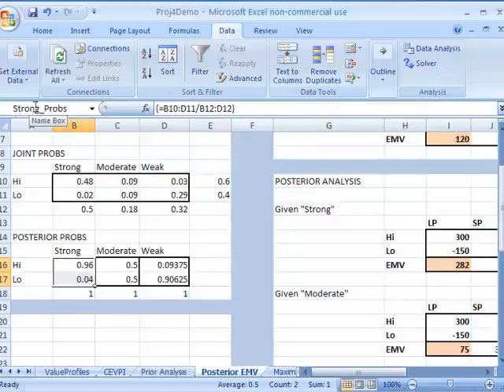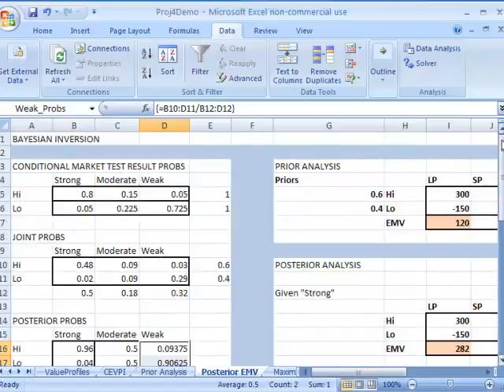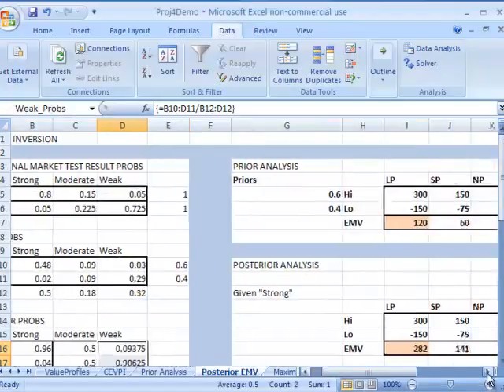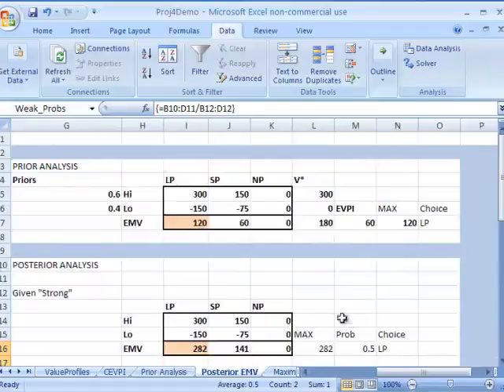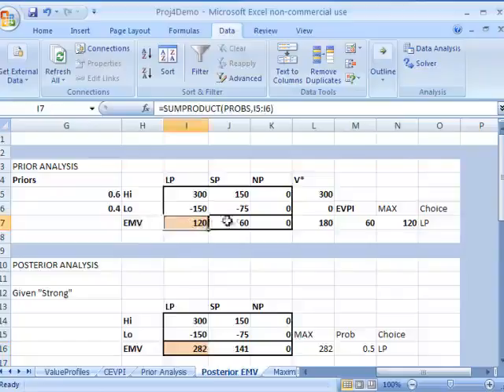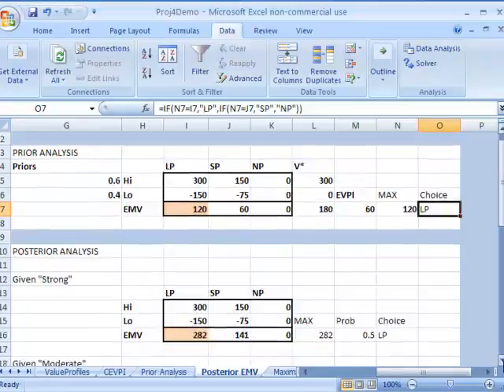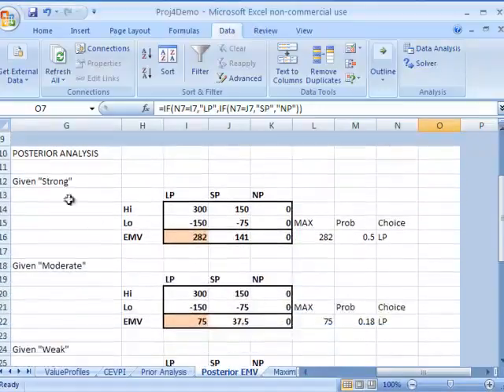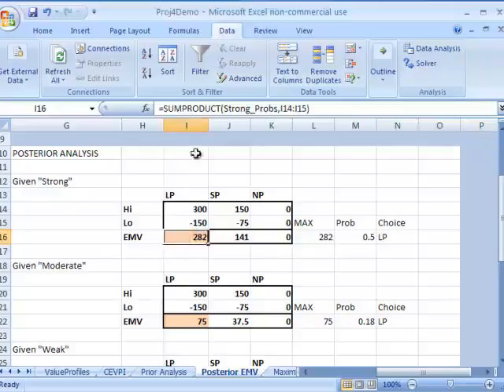Project 4 Value of Sample Information from EVSI to CEVSI clip10